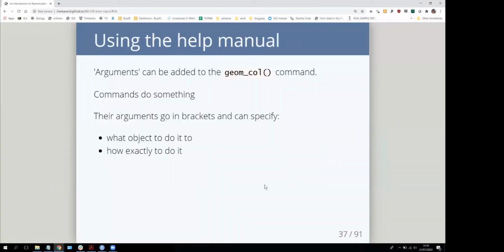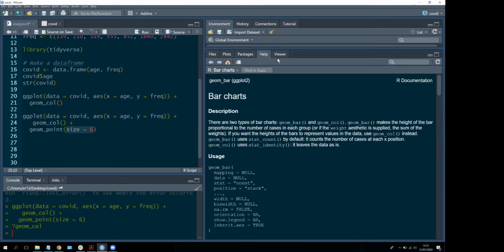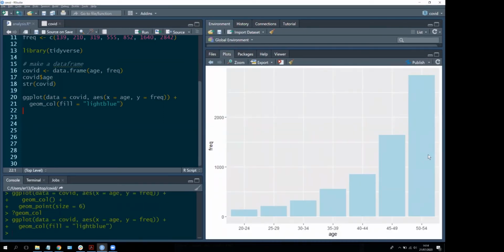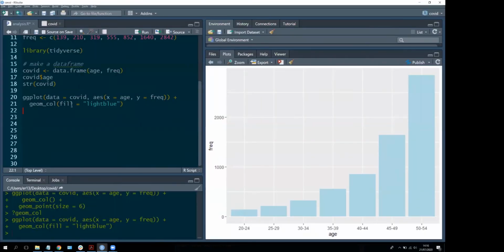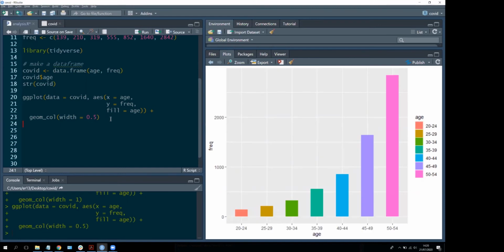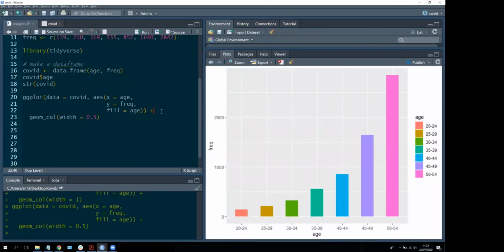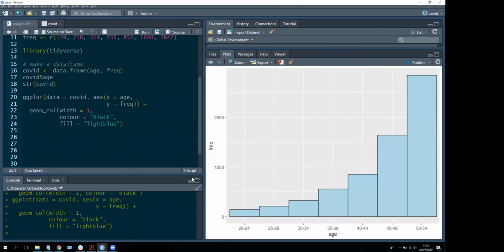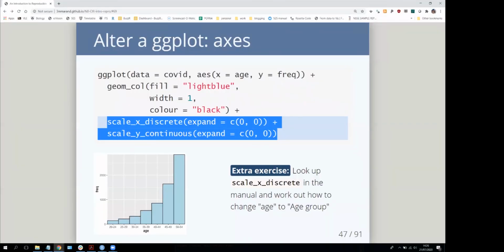Reproducible Analyses in R, Part 5 - Using and understanding the manual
The importance and scale of data in the health sciences means researchers are increasingly required to develop the data skills needed to design reproducible workflows for the collection, organisation, processing, analysis and presentation of data. Developing such data skills requires at least some coding, also known as scripting.

This makes your work (everything you do with your raw data) explicitly described, totally transparent and completely reproducible. However, learning to code can be a daunting prospect for many health scientists! That's where an Introduction to reproducible analyses in R comes in!

In this short video Emma Rand introduces RStudio's online manual and explains how to make the most of its sometimes confusing interface.

Video duration, approximately 12 minutes.